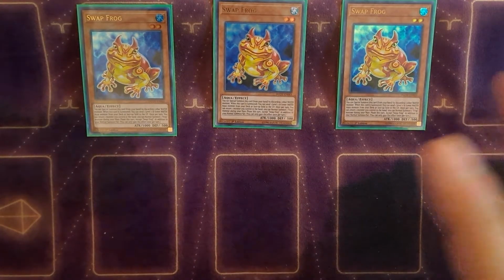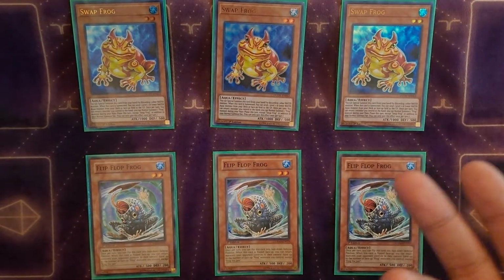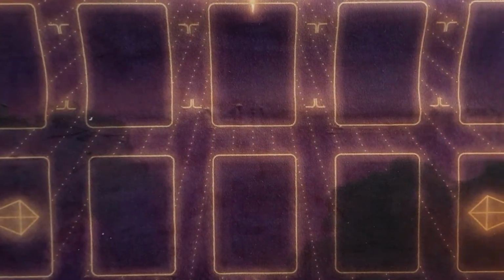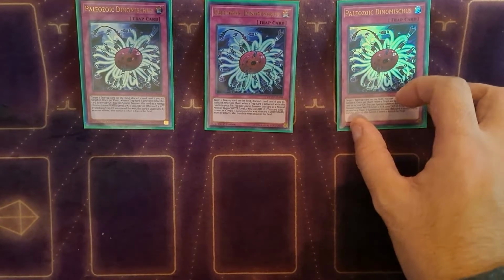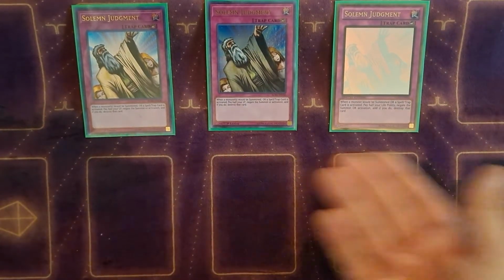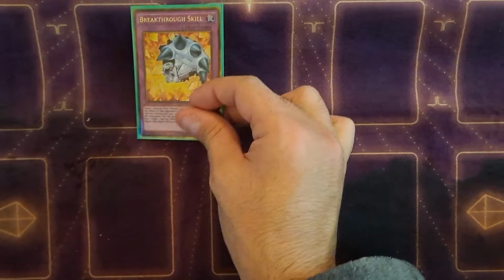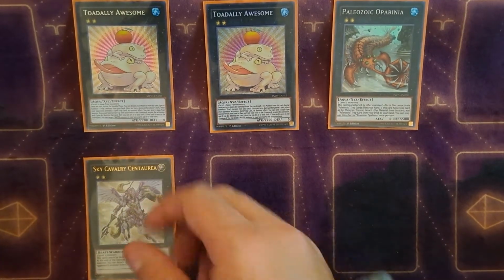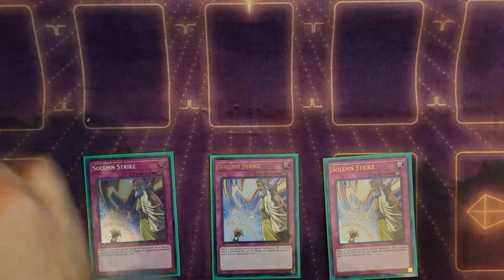Yu-Gi-Oh- Experimental and In-Depth Paleozoic Frog Deck Profile 🐸 (November 2020)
The greatest froggy deck ever crafted